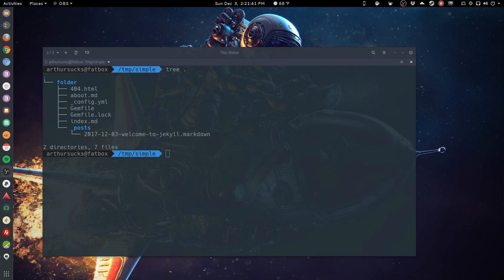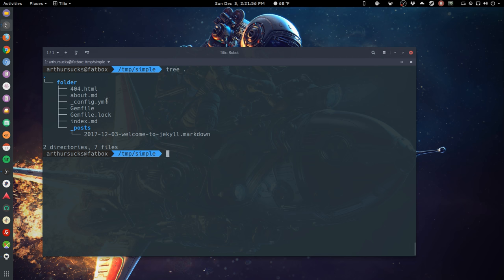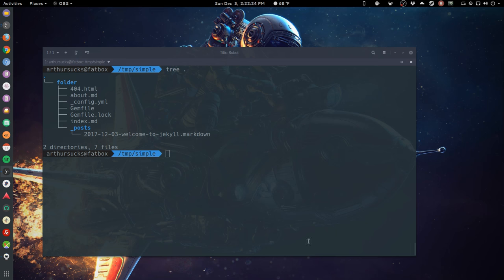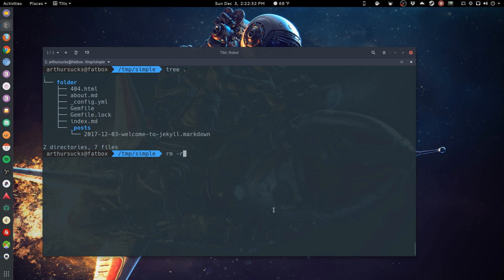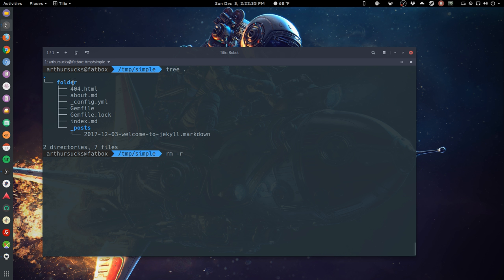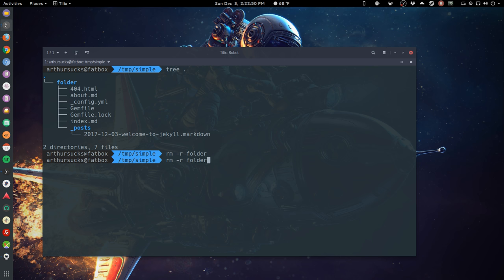Linux How To: Delete a Directory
Warning! What ever you point the `rm` command at it will delete. Use at your own discretion.

`rm -r folder`